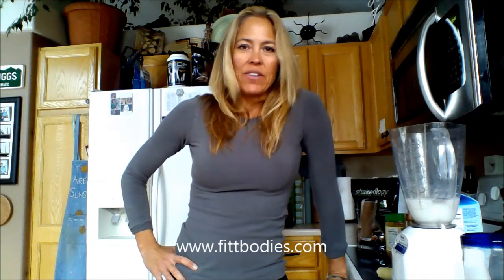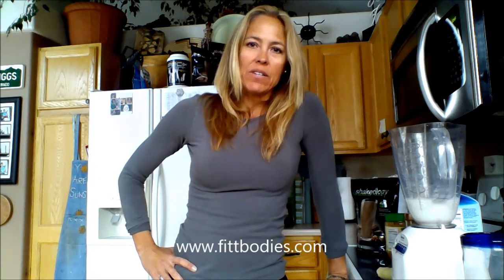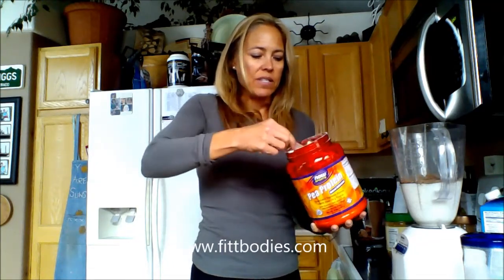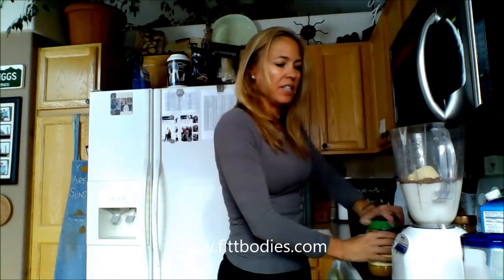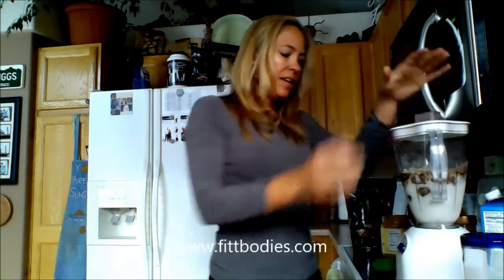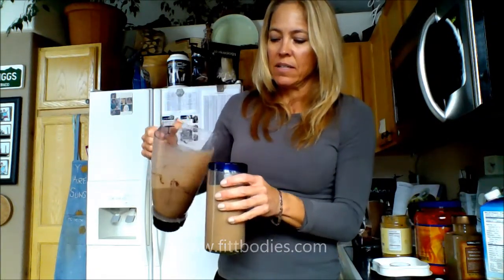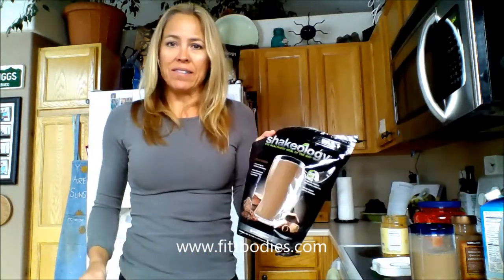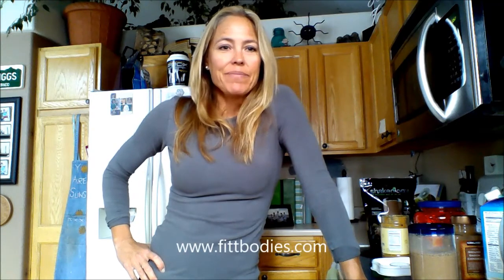Mixing Up Shakeology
This is one way I mix up my healthiest meal of the day.